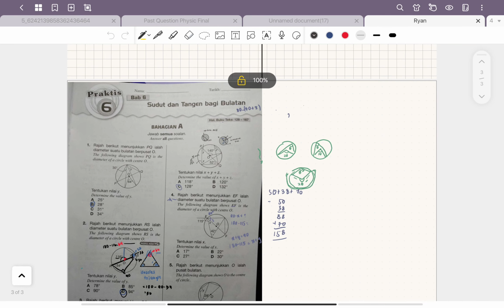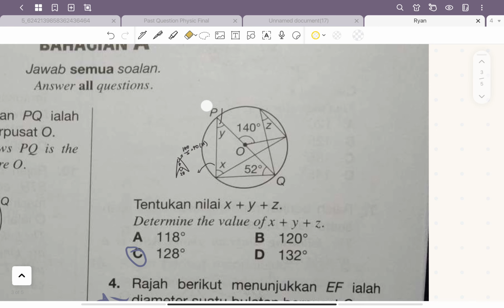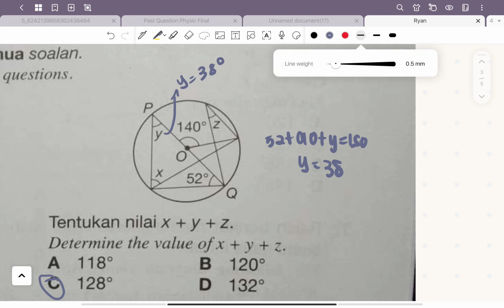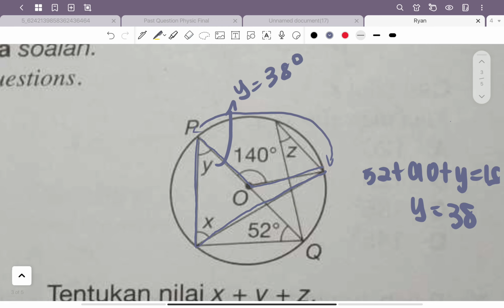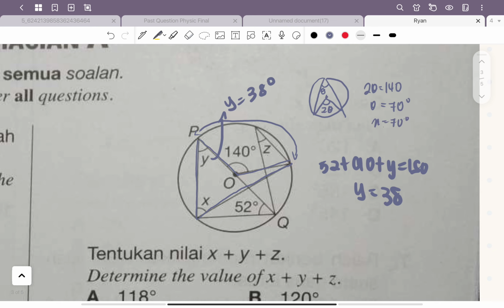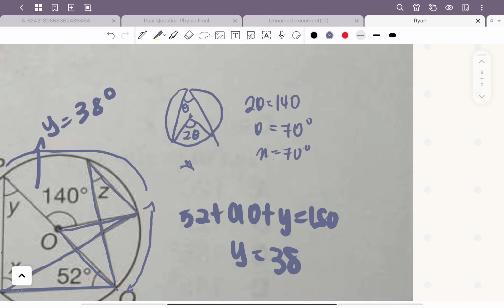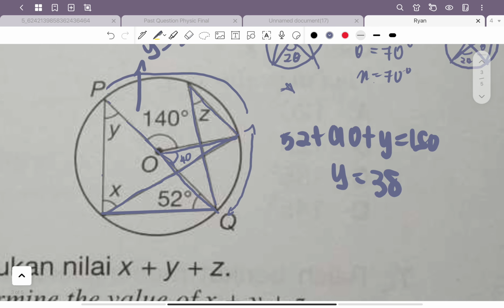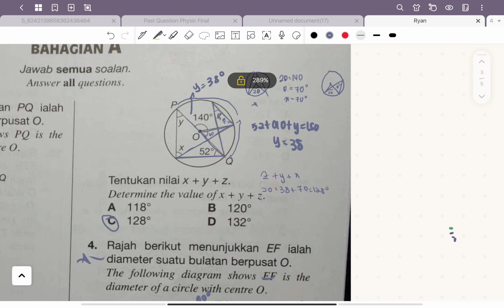CHAPTER 6 FORM 3 CIRCLES AND ANGLES 6.1 KSSM